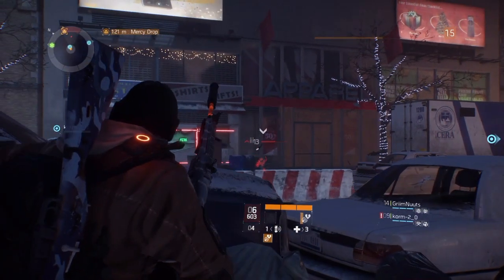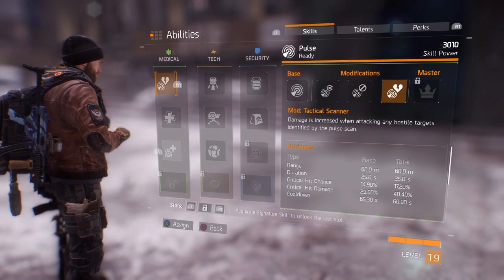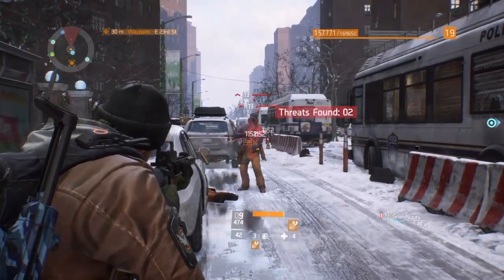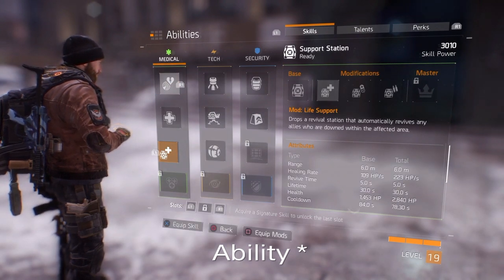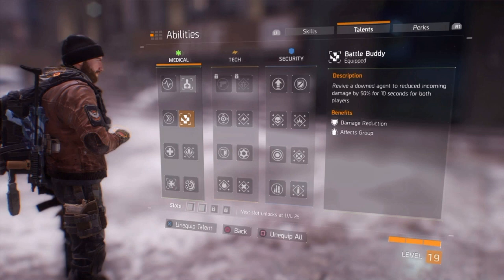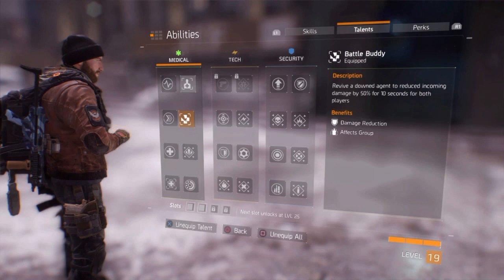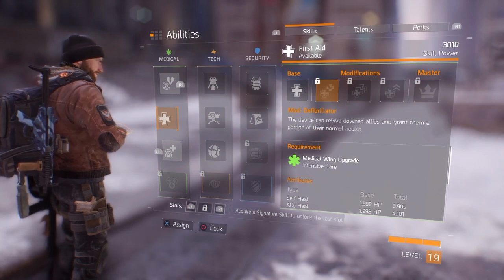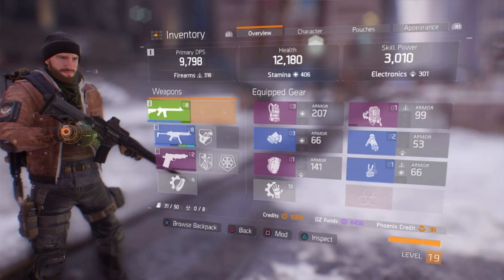Tom Clancy's The Division Medic/Support Build ( supportive medic )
SHAREfactory™